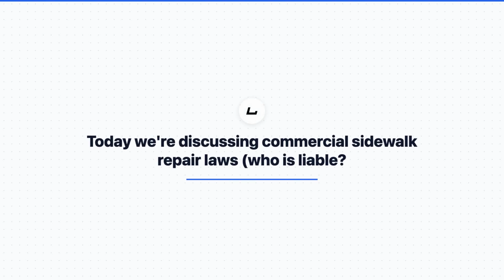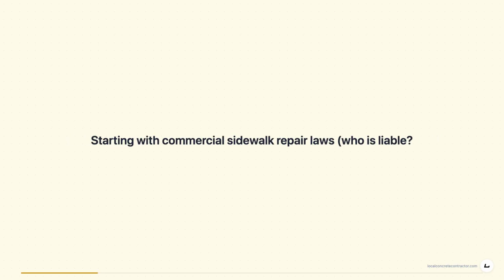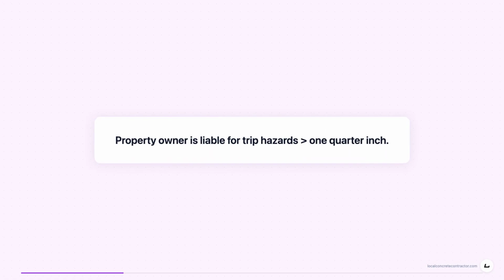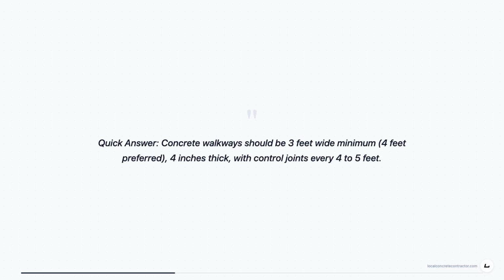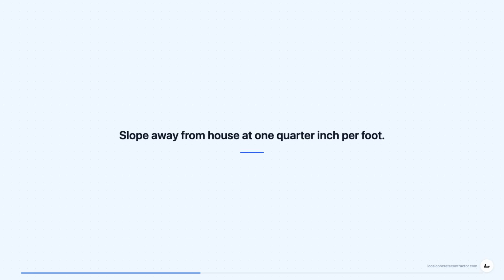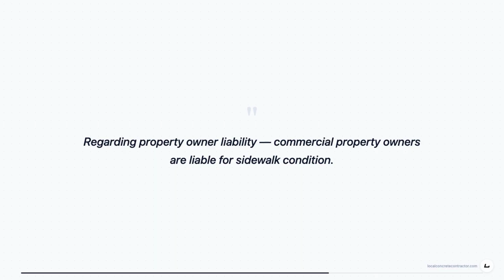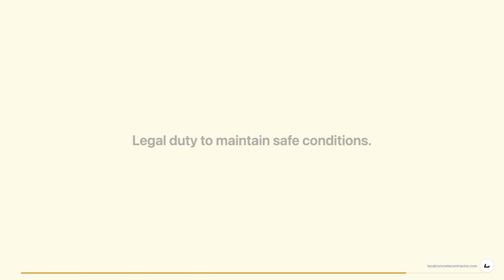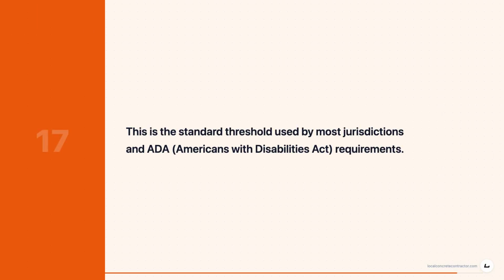Commercial Sidewalk Repair Laws (Who is Liable?)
Everything you need to know about commercial sidewalk repair laws (who is liable?). Real numbers, honest advice, and expert tips from professional concrete contractors.

Local Concrete Contractor — Residential & commercial concrete construction, nationwide.